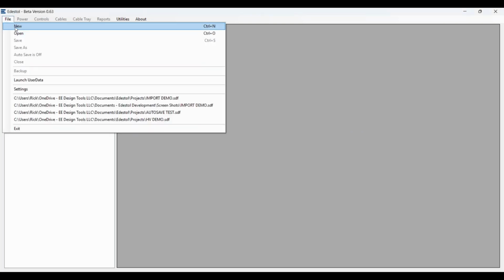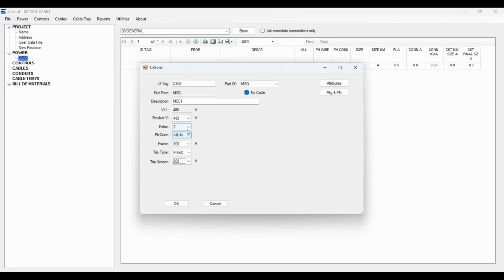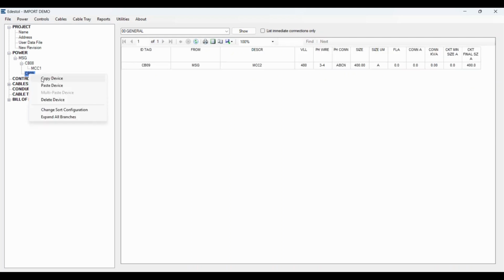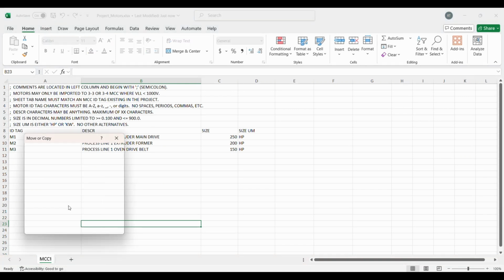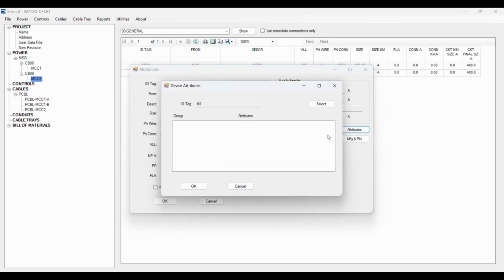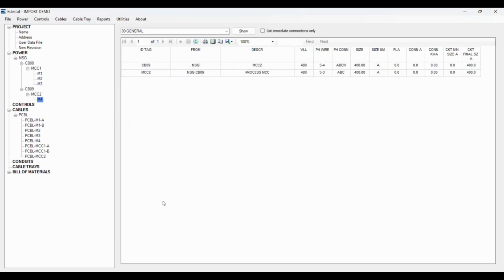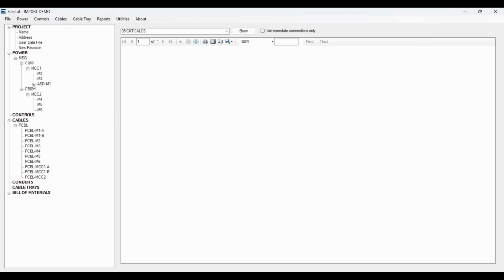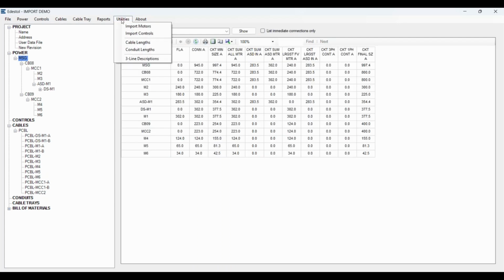Edestol - Import Motors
In this tutorial video, Rick Butts, the creator of Edestol™, demonstrates the efficient use of the motor import feature within the program. He explains how to easily import motor lists directly into a power module instead of manually dragging and dropping each one. The video covers the setup of importing motors through a spreadsheet, including the necessary configurations and common errors, ensuring users can quickly streamline their engineering documentation process.